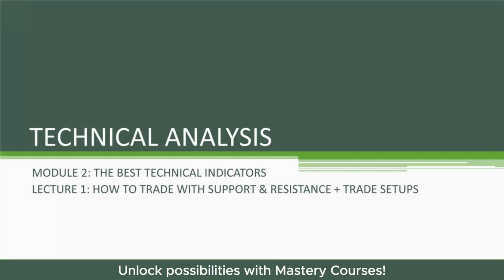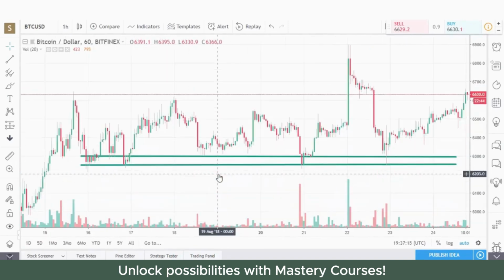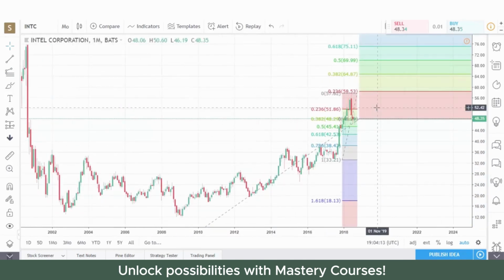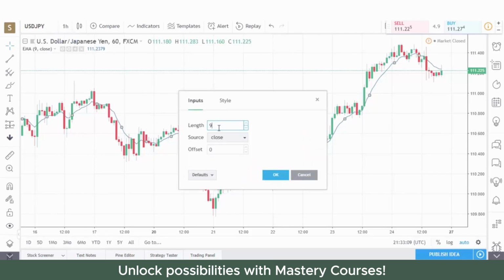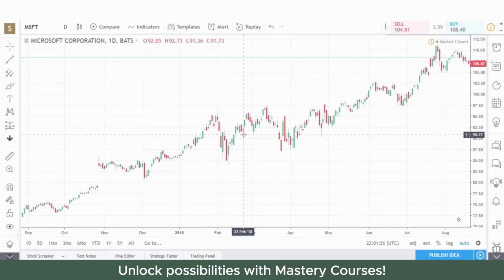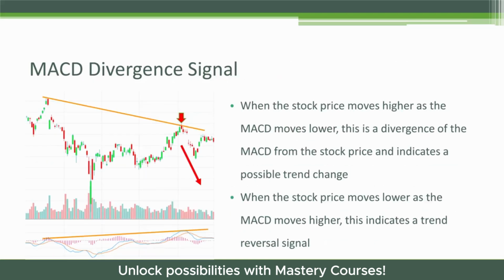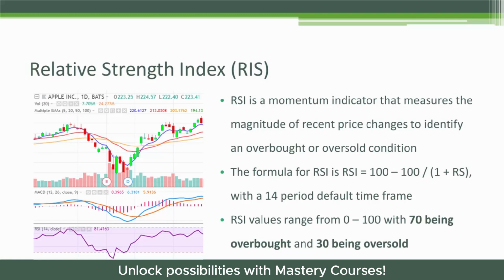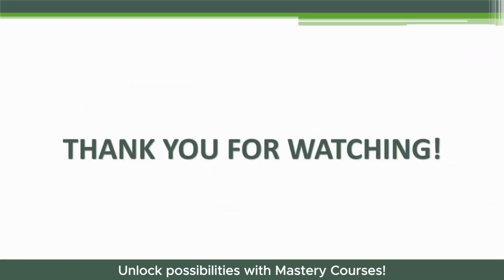The Complete Guide to Trading with Support and Resistance and the Best Indicators, Lec 03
Technical Analysis Fundamentals: The Complete Guide

Technical analysis is a method used by traders and investors to predict price movements in financial markets by analyzing historical price and volume data. This guide covers the key concepts, tools, and techniques of technical analysis to help you make informed trading decisions.

   Key Concepts:
1. Price Action: The movement of a security’s price, which forms the foundation of analysis.
2. Support and Resistance: Key price levels where trends may reverse or stall.
3. Trends: The market direction (up, down, or sideways).
4. Chart Patterns: Patterns that signal potential future price movements.
5. Indicators and Oscillators: Tools that provide insights into trends, momentum, and market strength.

   Cor Tools:
1. Candlestick Charts: Show the open, high, low, and close prices over a given period.
2. Trend Lines and Channels: Visualize the direction and strength of a trend.
3. Moving Averages: Help smooth price data and identify trends.
4. RSI (Relative Strength Index): Measures momentum and overbought/oversold conditions.
5. MACD (Moving Average Convergence Divergence): Identifies bullish or bearish momentum.

How to Use Technical Analysis:
1. Identify Trends: Determine market direction and adjust strategies accordingly.
2. Recognize Patterns: Spot chart patterns for potential trend reversals or continuations.
3. Combine Indicators: Use multiple indicators for confirmation and reliability.
4. Risk Management: Protect your capital with stop-loss orders and position sizing.

This guide helps you grasp the fundamentals of technical analysis, offering practical tools and strategies to enhance your trading skills and decision-making.